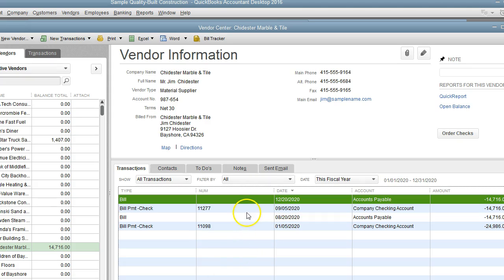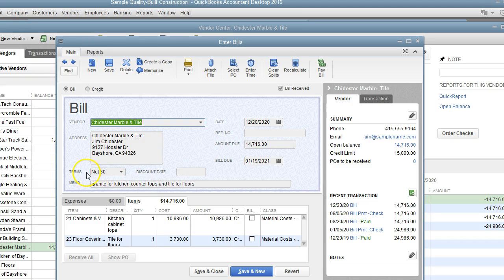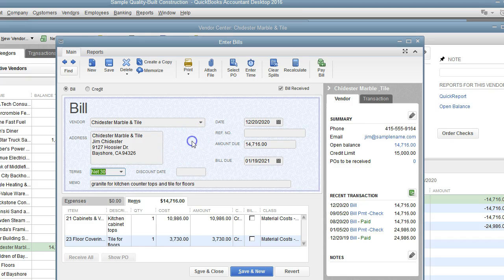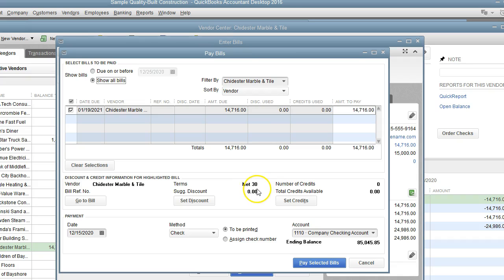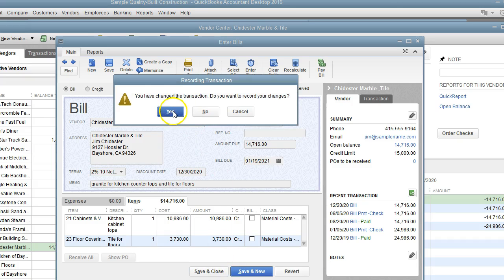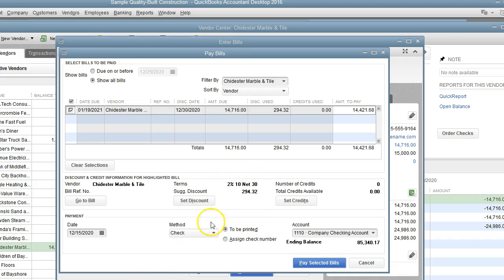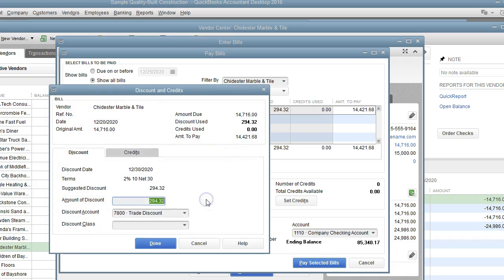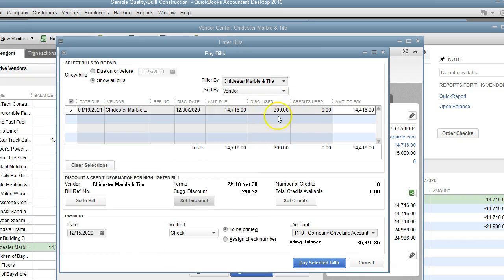How to Apply Discounts to a Bill Payment in Quickbooks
In this video I will show you how to apply discounts to bill payments in QuickBooks Desktop